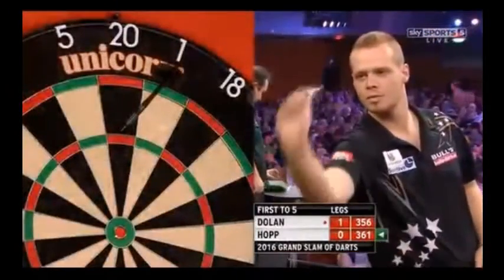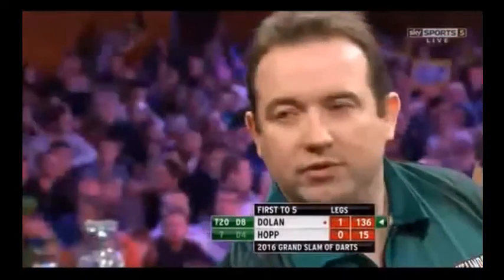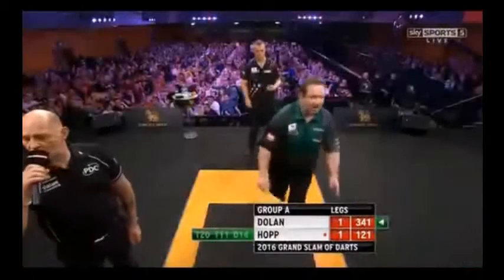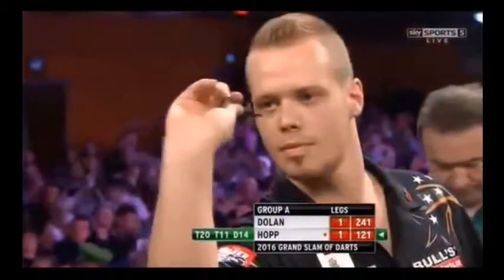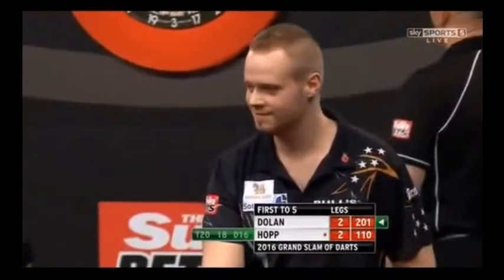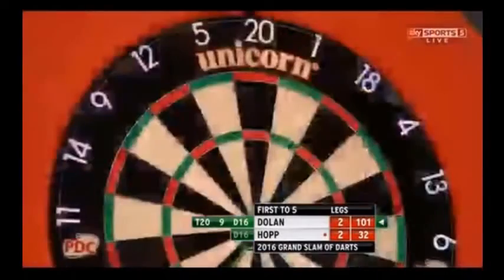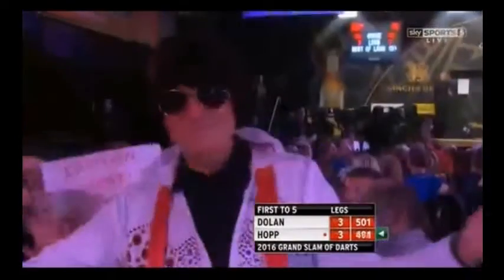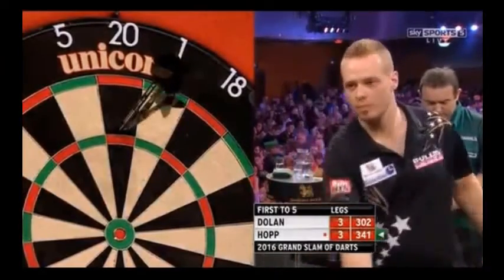GrandSlamDarts2016Dolan-Hopp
In the Grand Slam of Darts 2016 Brendan Dolan (The History Maker, Northern Ireland) against Max Hopp (Maximiser, Germany) in Wolverhampton in England.

In de Grand Slam of Darts 2016 speelt Brendan Dolan (The History Maker, Noord Ierland) tegen Max Hopp (Maximiser, Duitsland) in Wolverhampton te Engeland.